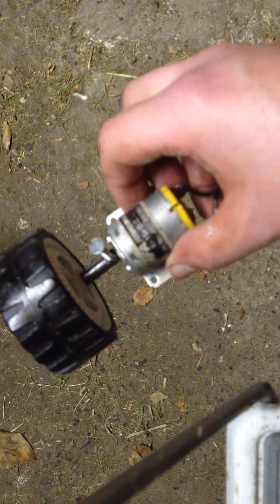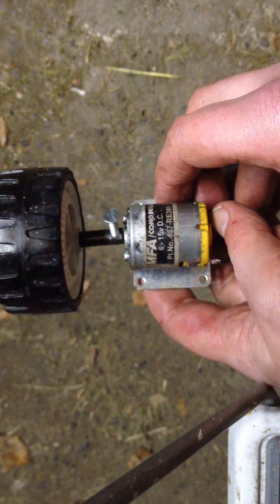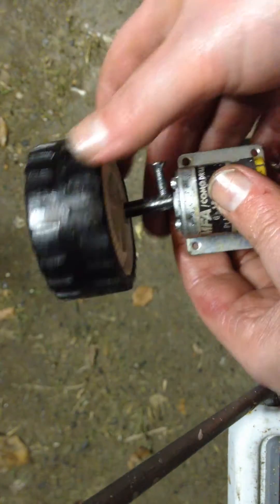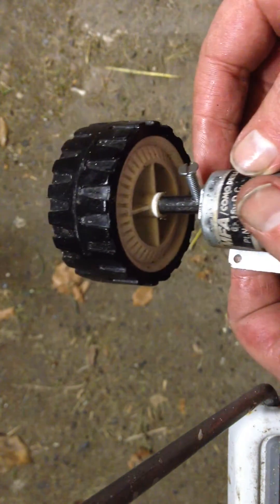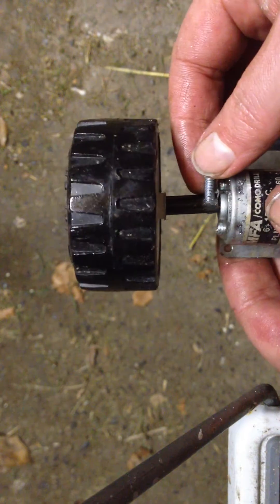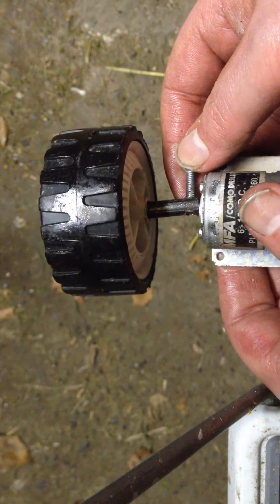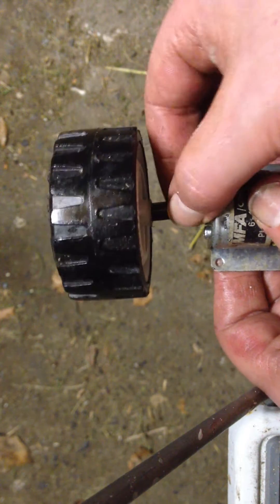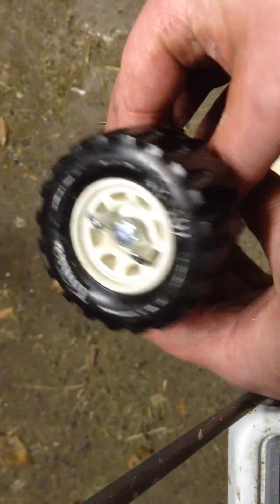DC Motor with custom made coupler to connect to wheel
DC Motor with coupler